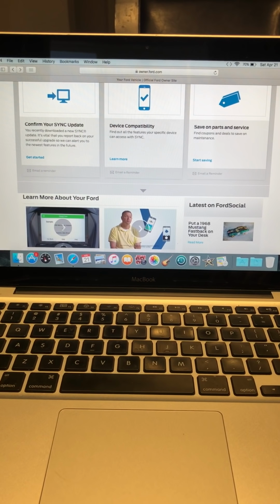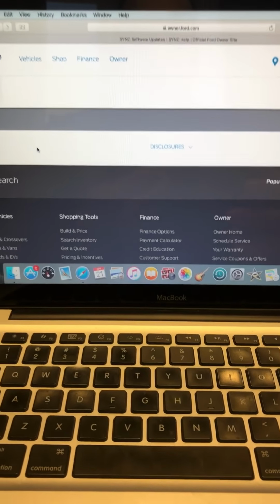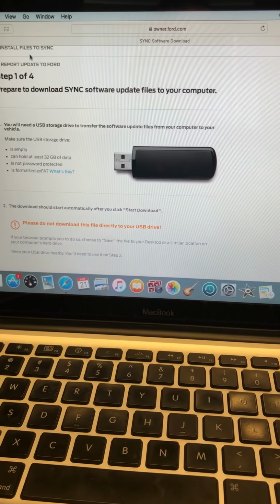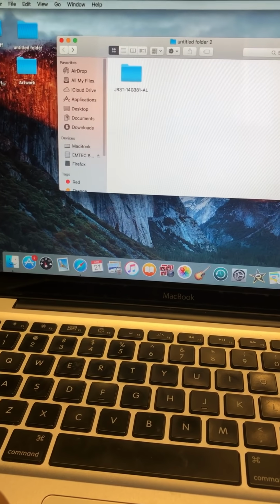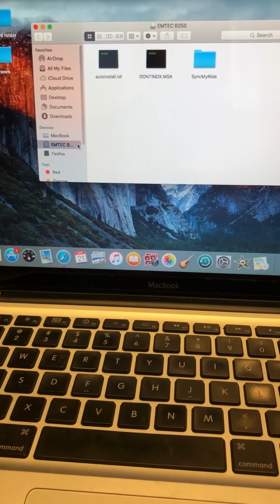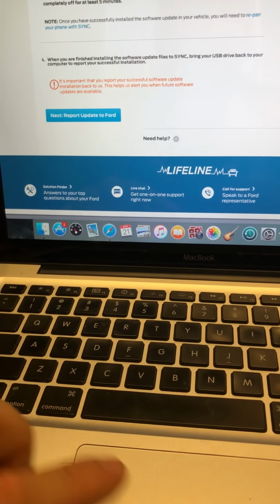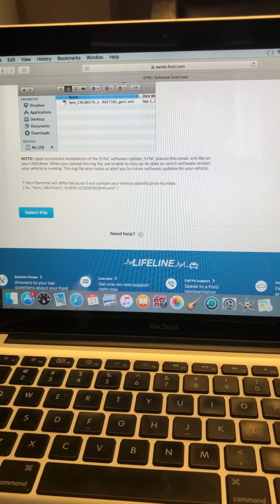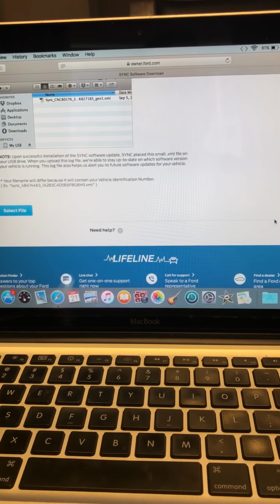How to update Ford sync 3 to 3.0 using a usb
This is a video on how to update your sync 3 to update 3.0 using a usb key.

Please note wifi update did not work for me

I recommend unarchiver to unzip files.

I used a 3.0  32 gb key to do the update but a 2.0 works as well don’ forget to format it to exfat